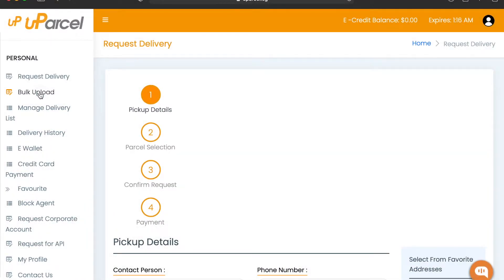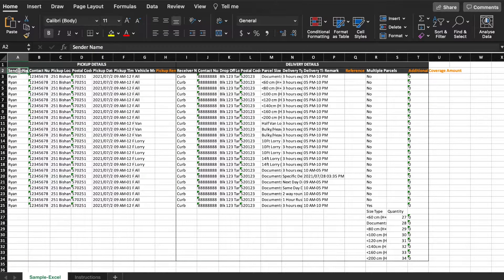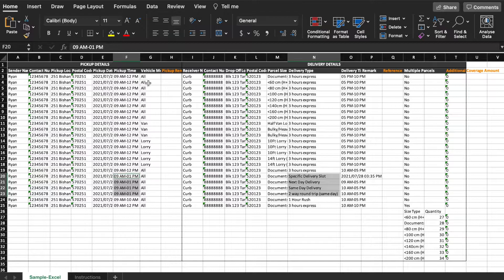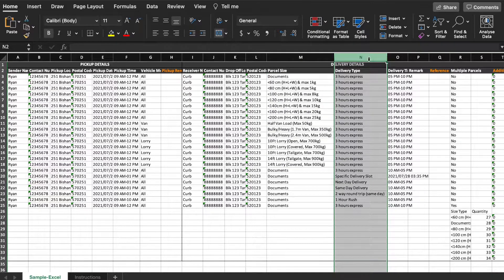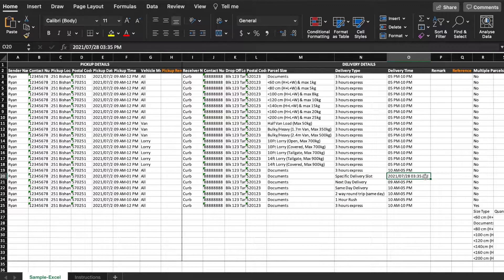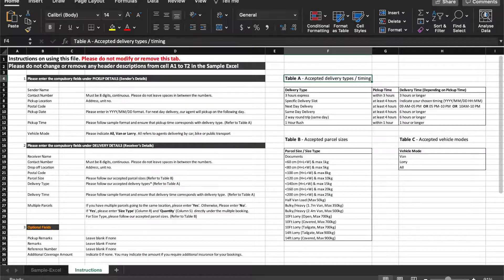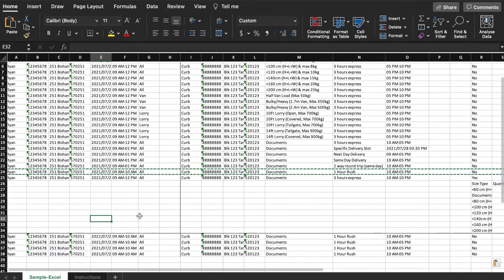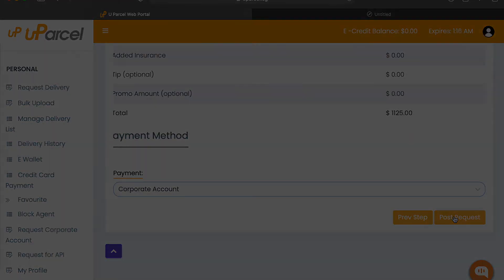[uParcel] How To Upload Bulk Delivery Bookings Using Excel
Learn how to use our sample excel file to upload your bulk deliveries to the uParcel web portal. Follow along with this video if you're lost and need a quick and easy guide!

Our excel bulk upload is a function that allows users to mass upload multiple delivery bookings instantly. By utilising our bulk upload feature, users will be able to speed up processes and increase efficiency when uploading large bookings.

to create your free account today!